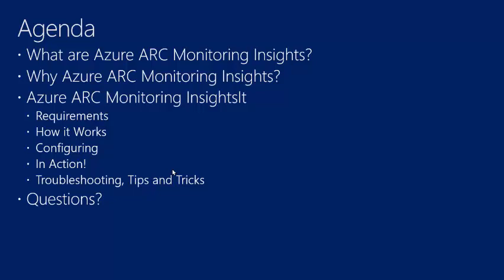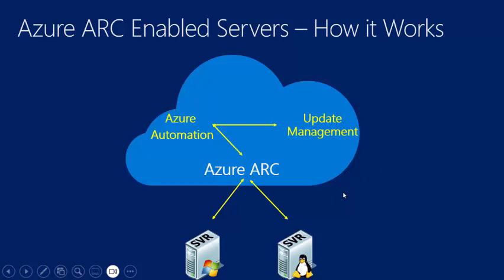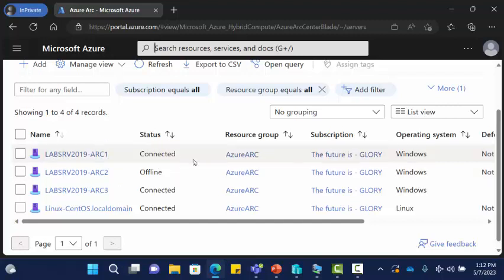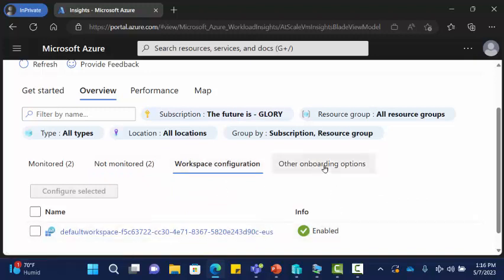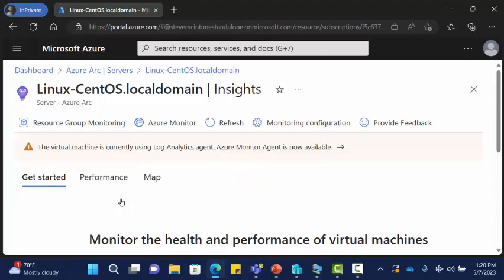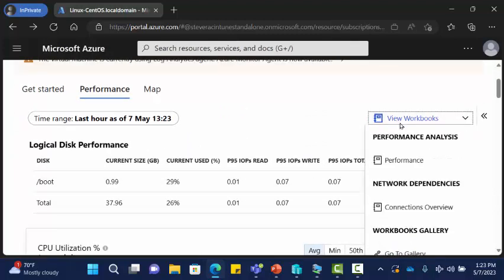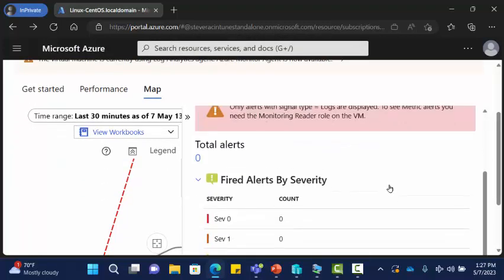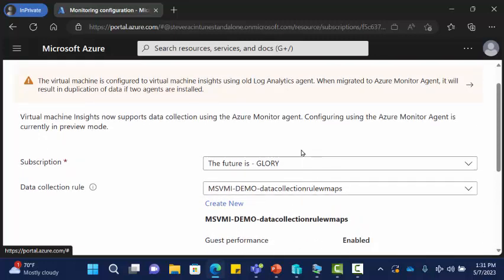Azure ARC Servers Monitoring Insights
The session continues the discussion about Azure ARC for server management and focuses on monitoring insights.  Monitoring Insights is a mechanism to get useful information about managed Windows and Linux servers with just a few clicks.  It is also possible to visualize the connectivity state of the server along with easy access to alerts, active connections and much more.  This session demonstrates Monitoring of Windows and Linux servers is demonstrated.